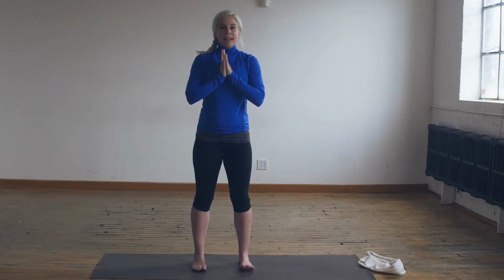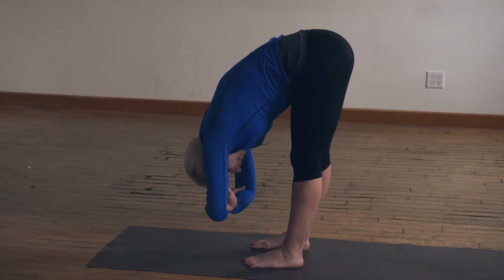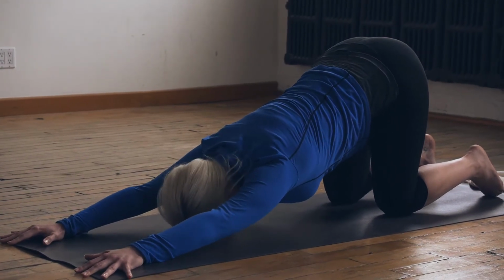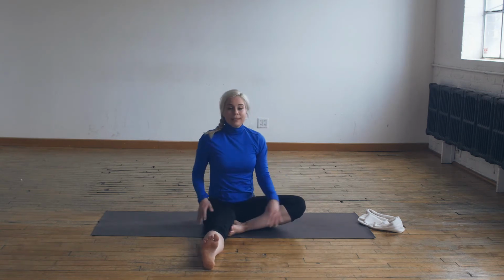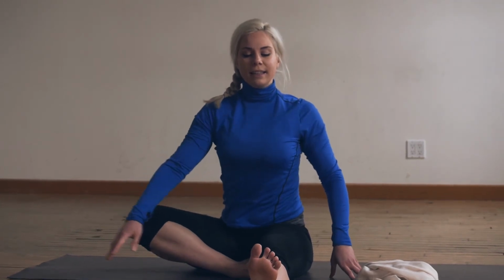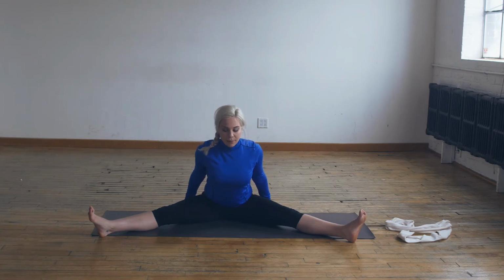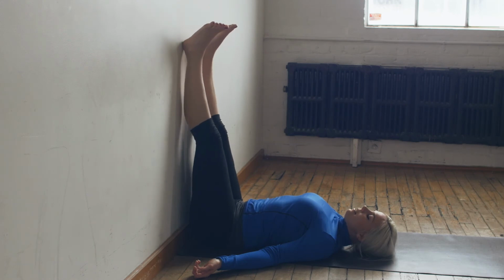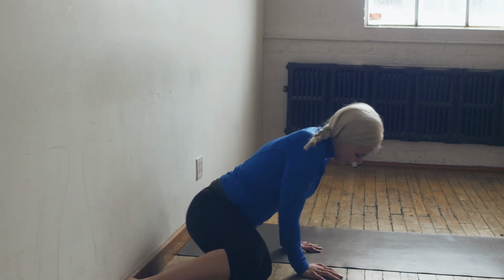10 minutes to help you sleep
Yoga teacher Sara Miller guides you through this 10 minute yoga sequence to help you get a better sleep. For more about Sara and her Toronto classes

*Yoga is not a substitute for medical attention, examination, diagnosis or treatment. Yoga is not recommended and is not safe under certain medical conditions. Always consult a physician before beginning a new exercise program.